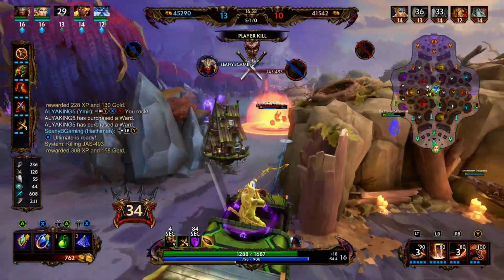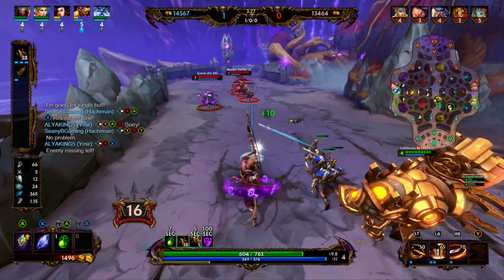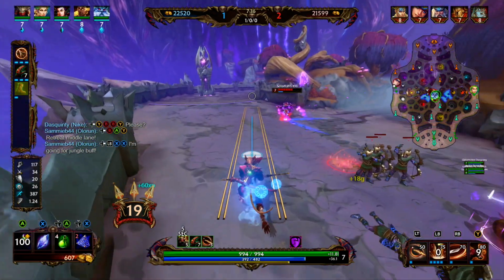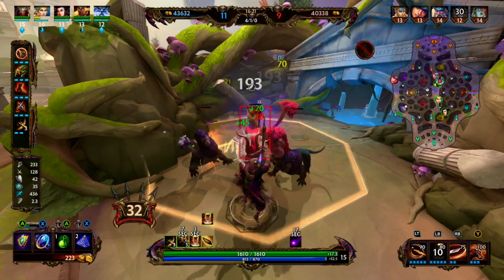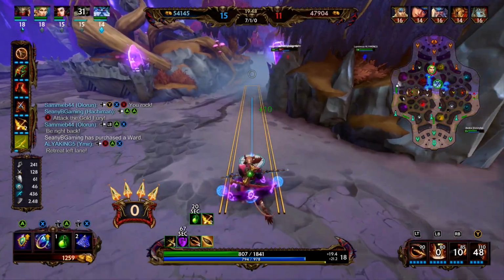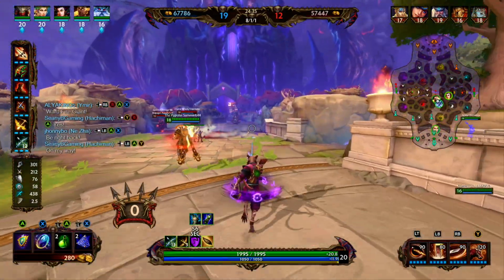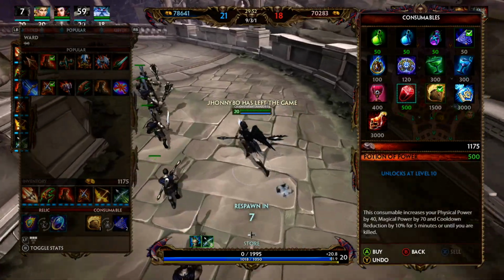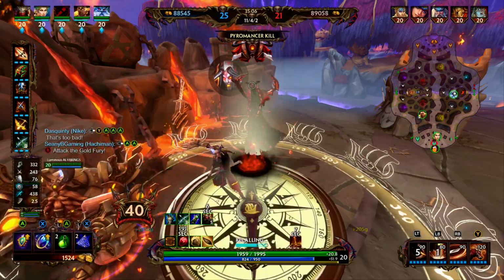SMITE HOW TO BUILD HACHIMAN - Skin Showcase SPLINTER HACHIMAN + Hachiman Carry Build (Conquest) TMNT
Full build in the description down below! Hachiman is considered a safe hunter because he has a dash and a CC immune ultimate.  Hachiman has a strong early game and like most hunters really excels in the late game.  I was ready for the late game with Hachiman as one of the last plays was a Triple Kill.  I had a good game playing Hachiman Carry, in Smite Season 7 conquest. I hope you enjoyed the video!  Let me know your thoughts on this game. I hope you enjoy the gameplay and be sure to stop by again for more videos! Let me know which god you want to see played next.

HACHIMAN CARRY LANE FULL BUILD:
Starter Item - Hunter's Blessing
1st Item - Devourer's Gauntlets
2nd Item - Ninja Tabi
3rd Item - Qin's Sais
4th Item - Odysseus' Bow
5th Item - Silverbrance Bow
6th Item - Atalanta's Bow
Sell boots for -  Asi or Mantle of Discord